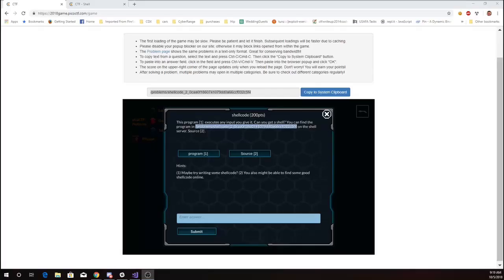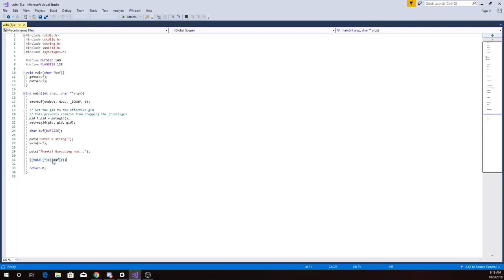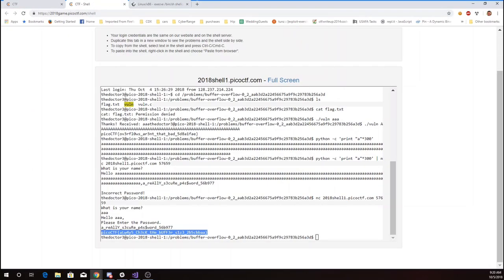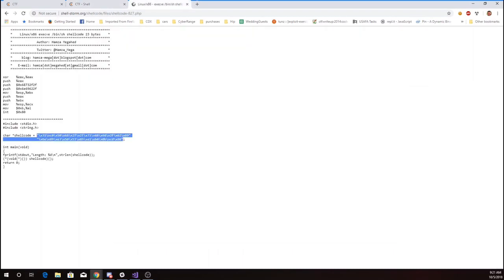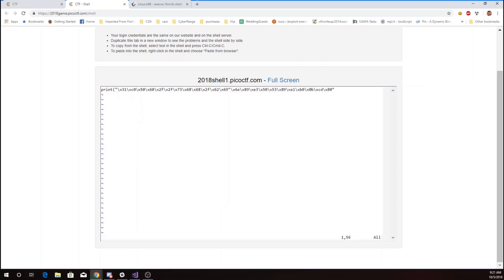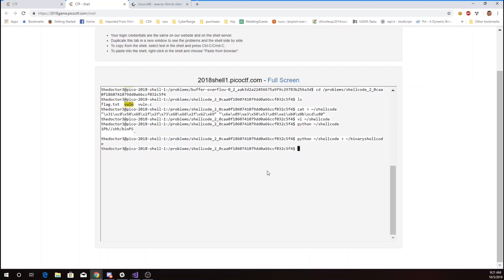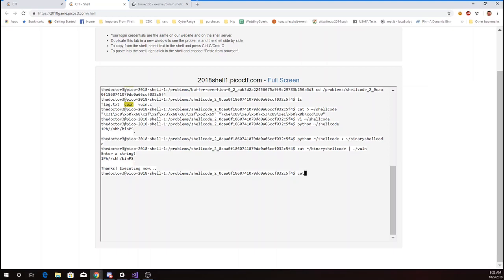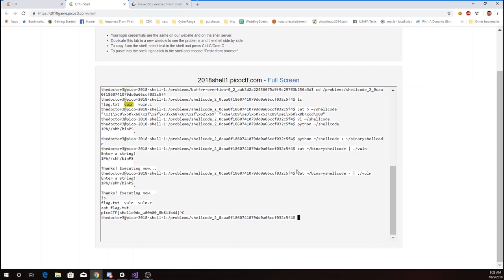pico2018 shellcode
buffer overflow, shellcode